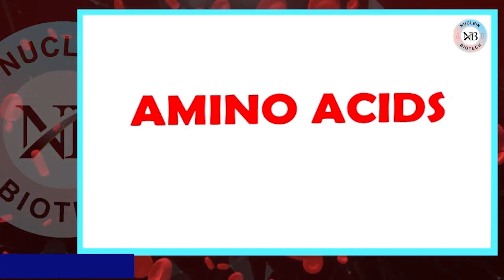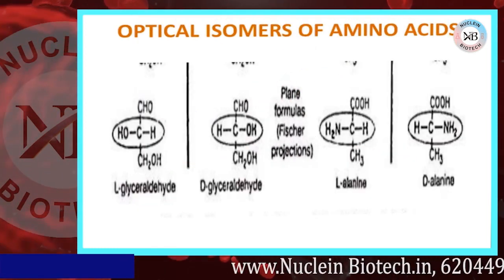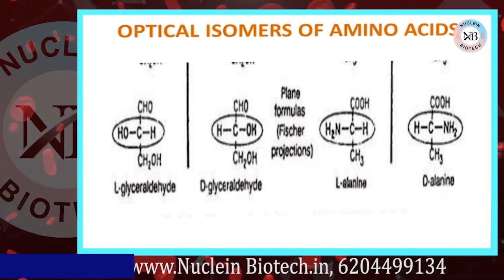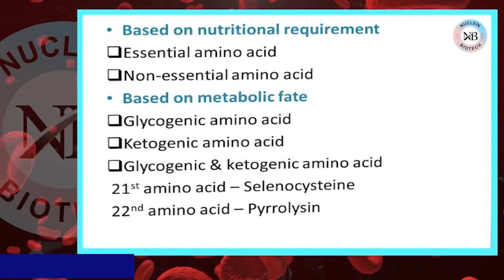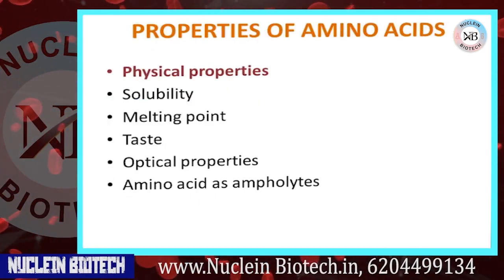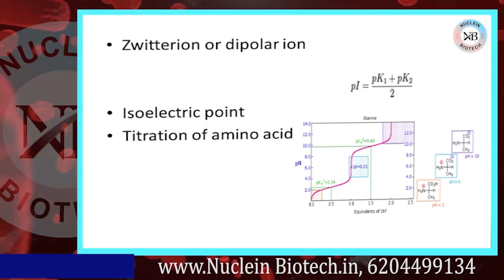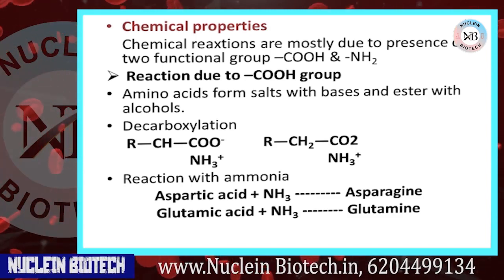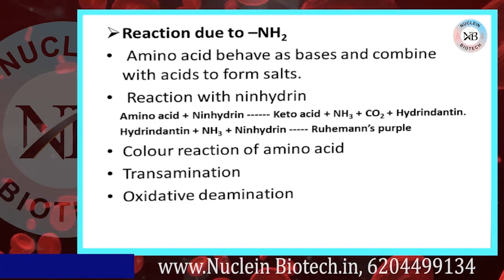Amino acids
Amino acids are organic compounds that combine to form proteins. Amino acids and proteins are the building blocks of life. When proteins are digested or broken down, amino acids are left. The human body uses amino acids to make proteins to help the body: Break down food.

[NUCLEIN BIOTECH PVT.LTD ]
(Biotechnology industrial training institute)

Address-  4th floor, Pandooi place, boring road ,chaurha, Patna -800001

Category
Science & Technology